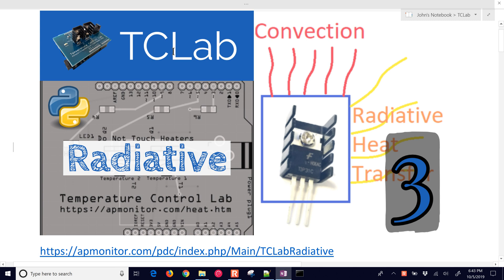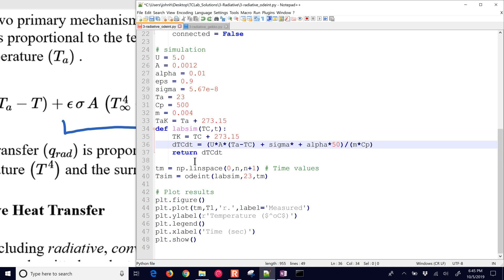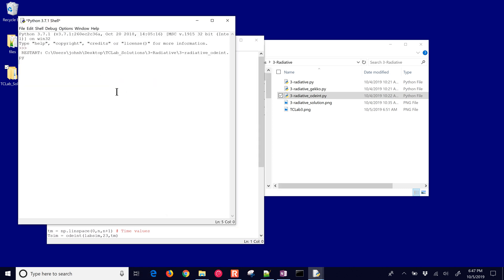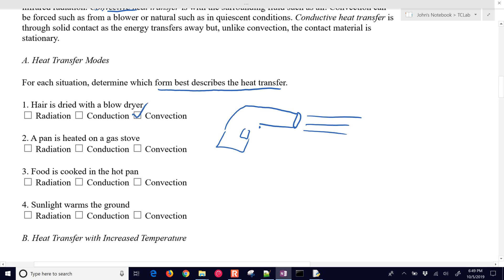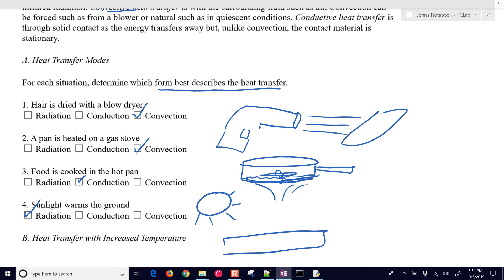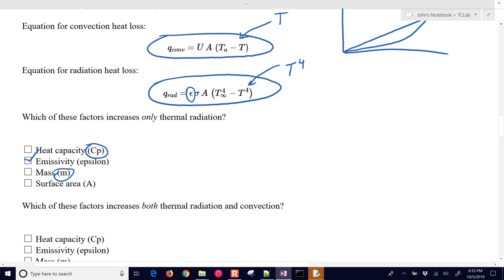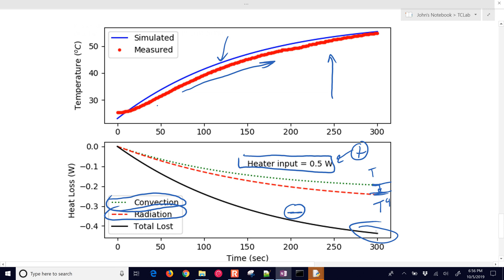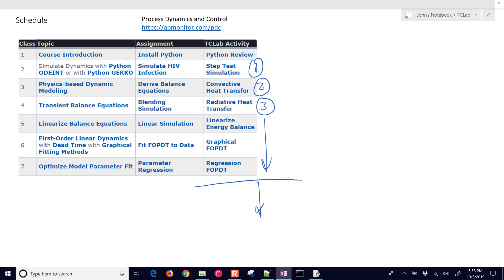TCLab: Radiative Heat Transfer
There are several modes of heat transfer including radiative, convective, and conductive. Radiative heat transfer is from the motion of particles and emitted as electromagnetic photons primarily as infrared radiation. Convective heat transfer is with the surrounding fluid such as air. Convection can be forced such as from a blower or natural such as in quiescent conditions. Conductive heat transfer is through solid contact as the energy transfers away but, unlike convection, the contact material is stationary.

The temperature of the transistor increases as electrical current flows through the small device. Energy is dispersed away from the transistor with two primary mechanisms: convection and radiation. The amount of heat lost by convection (qconv) is proportional to the temperature difference between the transistor (T) and the surrounding air temperature (Ta).

With the temperature initially at ambient temperature (Ta), simulate the change in temperature over the 5 minutes when heater Q is adjusted to 50%. Use values of m=0.004 kg, ε=0.9, A=0.0012 m2, Cp=500 J/kg-K, U=5 W/m2-K, σ=5.67x10-8 W/m2-K4, and T∞=Ta=23 oC. Compare the simulated temperature response to data from the TCLab. Additionally, show how much heat is lost through convective and radiative heat loss throughout the 5 minute period. Add a simulation prediction to the script below to compare with the TCLab data.